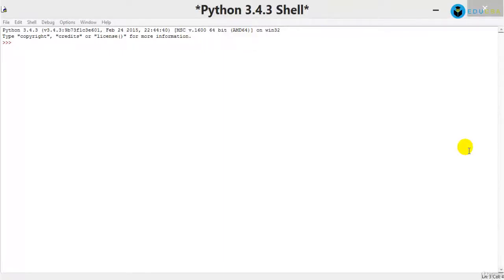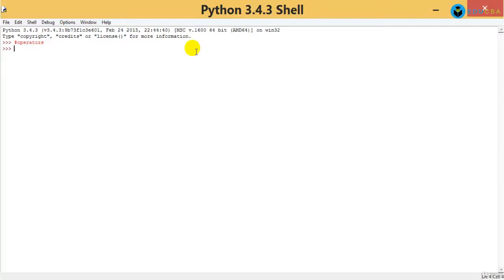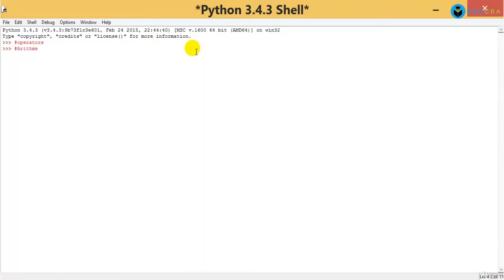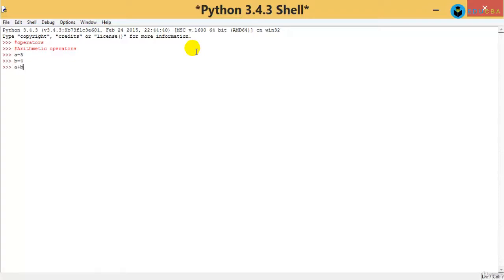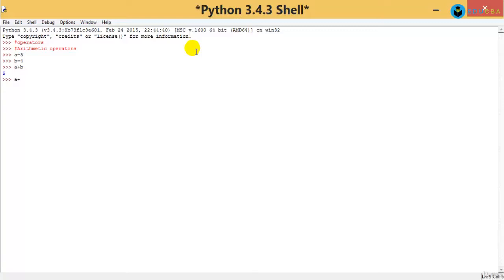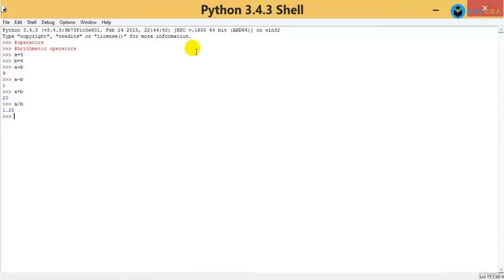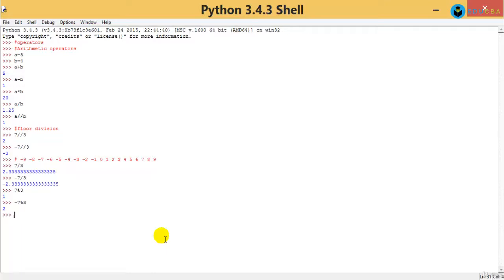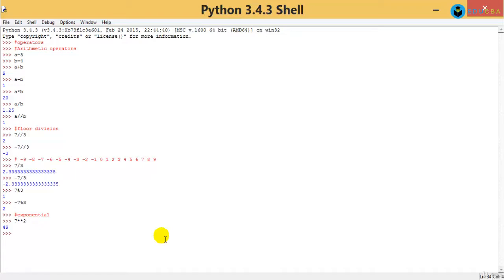lect 08: Operator in Python